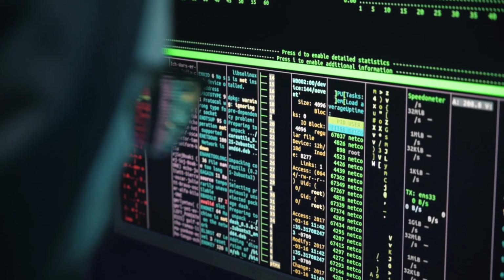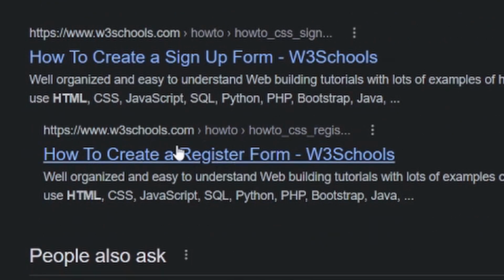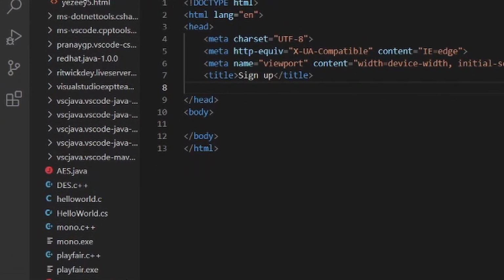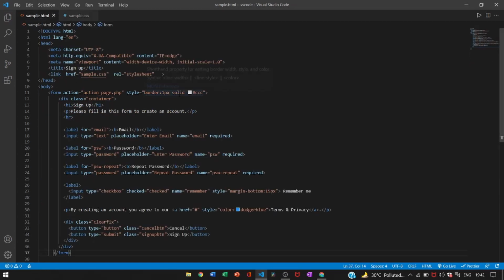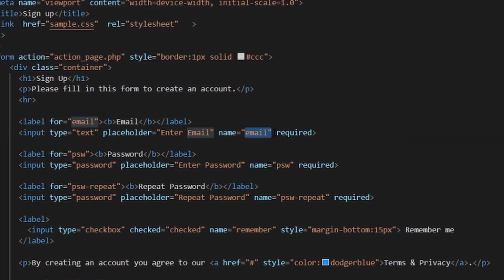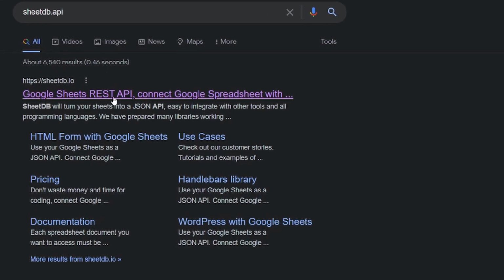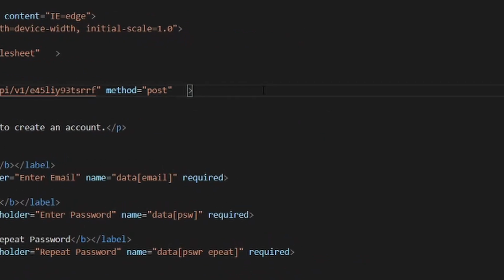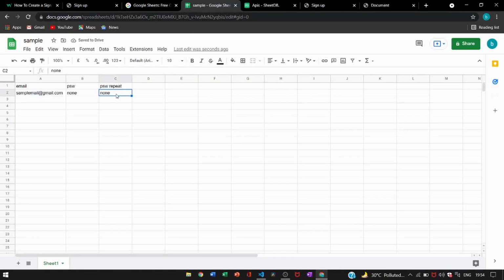How to "post" html form data to google sheet. (using API )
By using api & java script u can easily get user data at the backend.
i found this method useful and simple.
follow the steps accordingly.
(note:- while writing the heading of the sheet "name" has to be the "same" as the main html document. otherwise u will get errors).

Google sheet's

SHEETDB API' link

(note: u can only create 2 api's for free on this site, after that u have to buy a subscription!)

W3Schools website link

Download (HTML , CSS , JAVA SCRIPT code here)